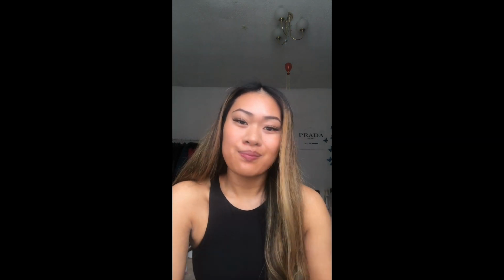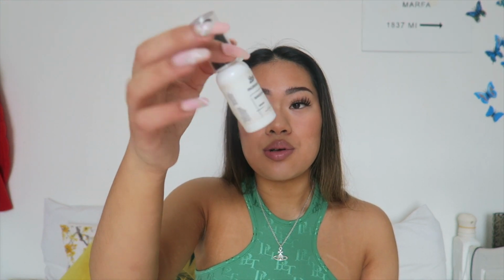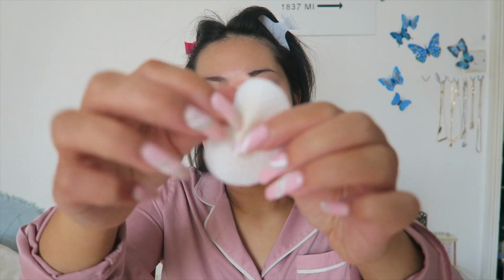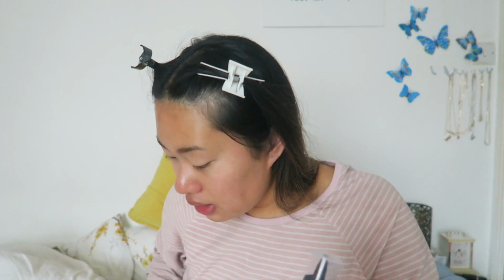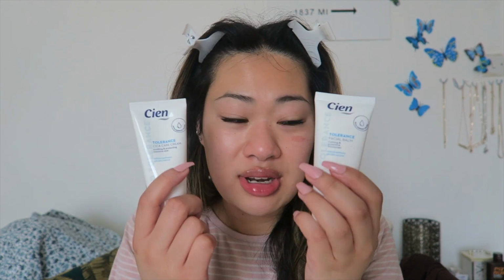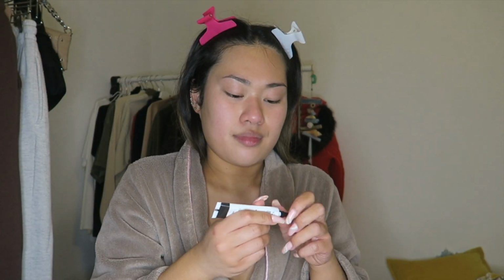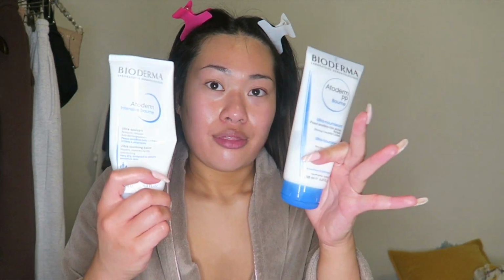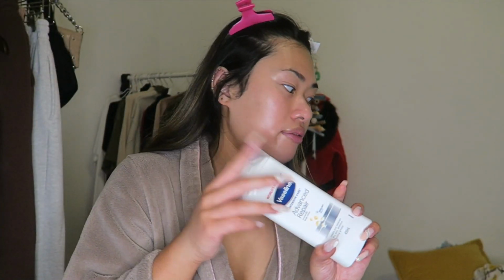My Current Skincare Routine | Glass Skin | Lidl Skincare Review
By no means am I a skincare specialist, dermatologist. I just like taking care of my skin and these products have worked out for me so far.

Morning Skincare:
P.S Vitamin C Glow Revealing Pads,
Boots Ingredients Vitamin C,
The Ordinary ascorbyl glucoside solution,
Cien Vitamin Glow Power Booster,
Boots Eye Gel,
Cerave Moisturising Cream,
Cien Tolerance Facial Balm,
Blistex Intensive Lip Care,
Piz Buin Allergy SPF 50

Evening Skincare:
Cerave Cream to Foam Cleanser,
Cerave SA Cleanser,
Ole Henriksen Glow OH Dark Spot Toner,
Paula's Choice 2% BHA Liquid Exfoliant,
Boots Ingredients Bakuchiol,
Inkey List Retinol Eye Cream,
The Ordinary 1% Retinol,
Ole Henriksen Goodnight Glow